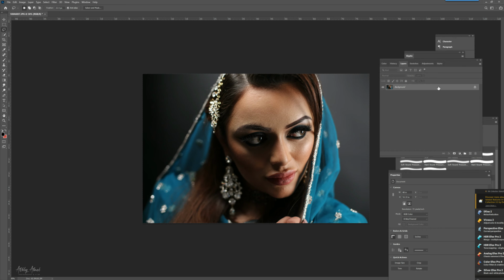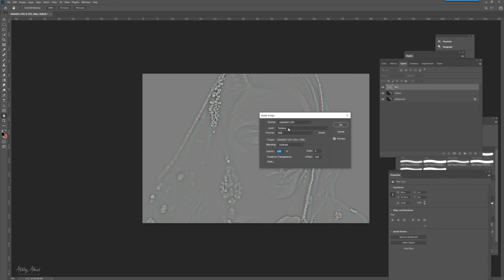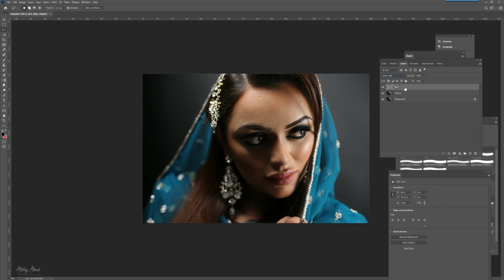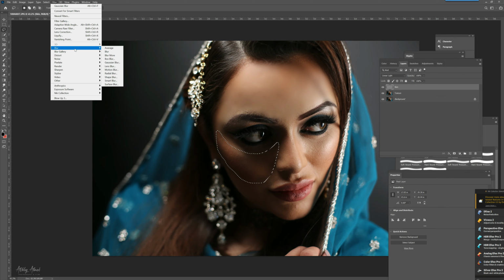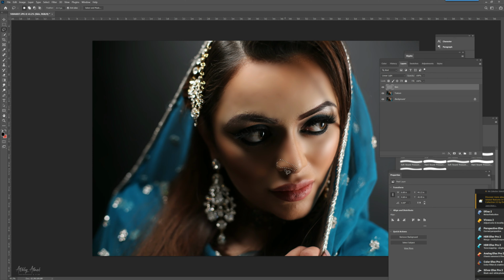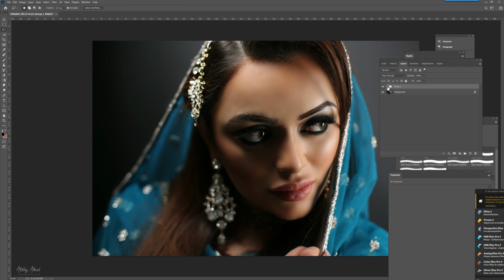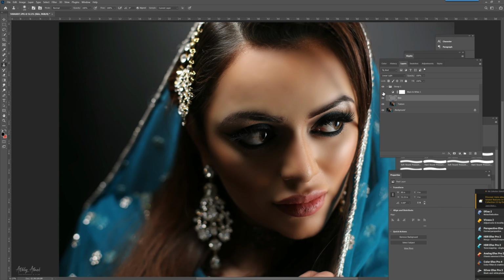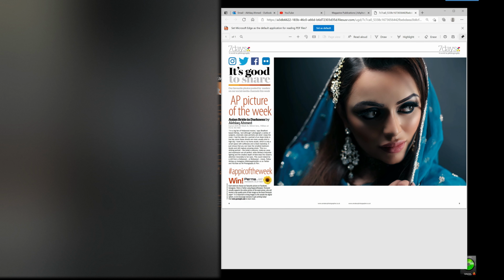The importance of Frequency Seperation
In this video, i will explain the importance of Frequency Seperation and how effect if it can be towards your images, I have used this photo to be in a magazine which goes to show how effective this technique can be.
Any questions, feel free to post below.

Here is the link to where I got this image in a magazine: